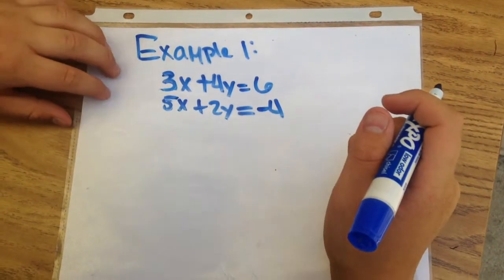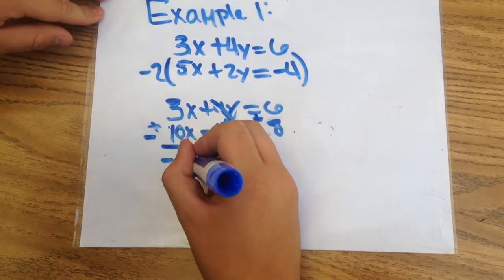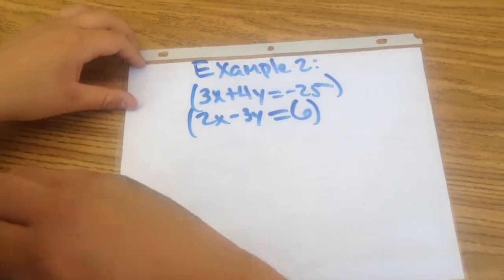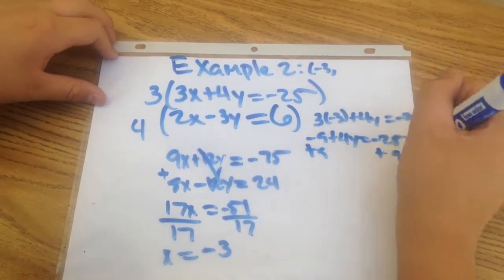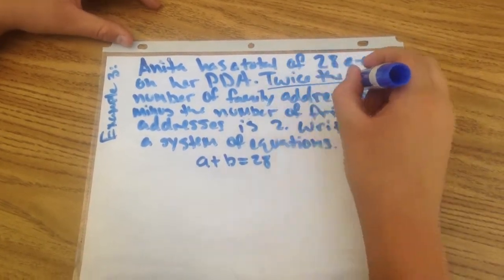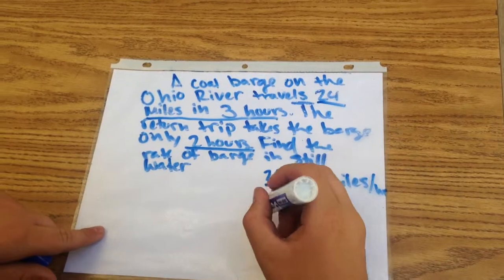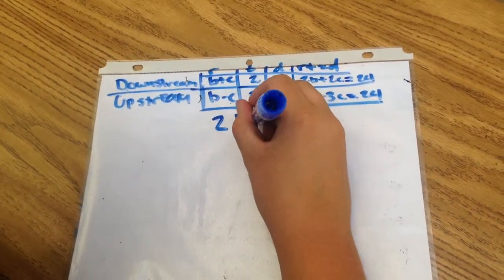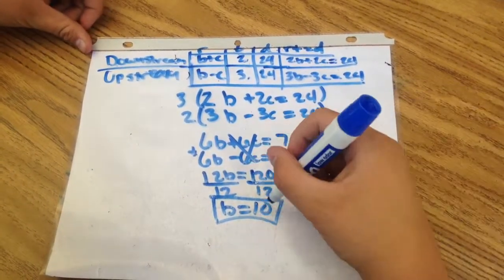Chapter 5 Lesson 4 Elimination using Multiplication